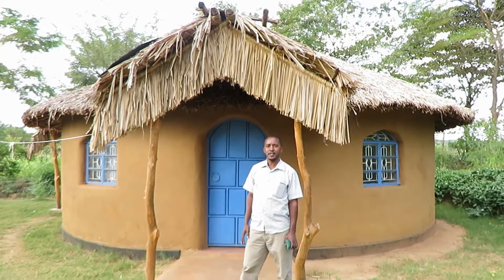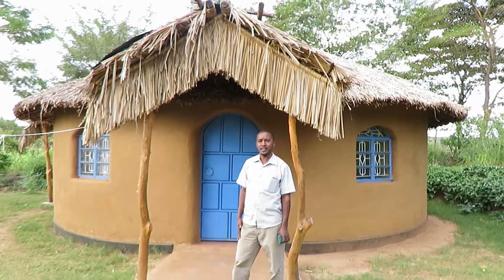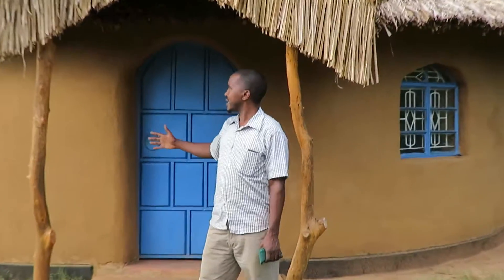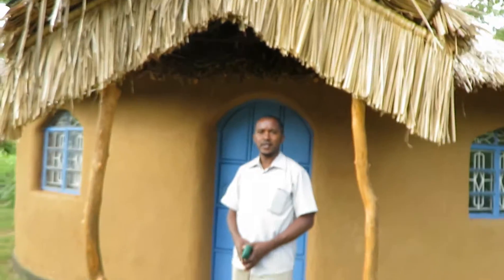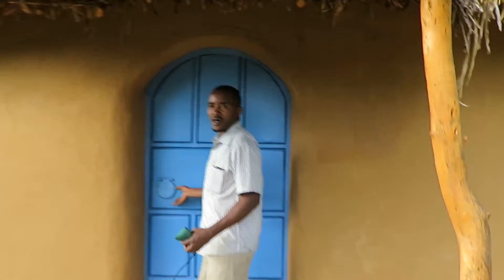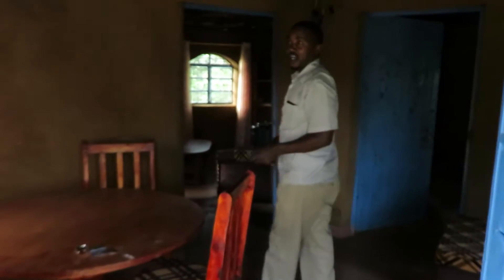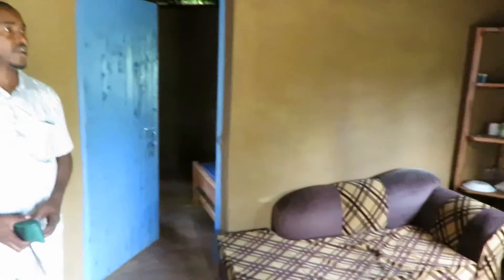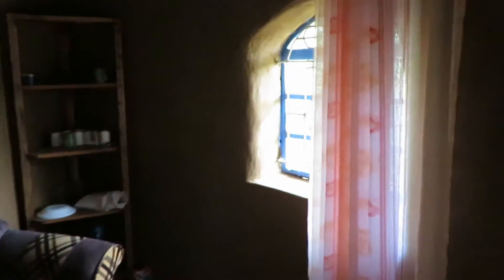Home for Training & Development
Mauini Village, Kenya is building homes for donors and others to stay at the site for training and development of food forests, tree forests, and all other DNRC services.